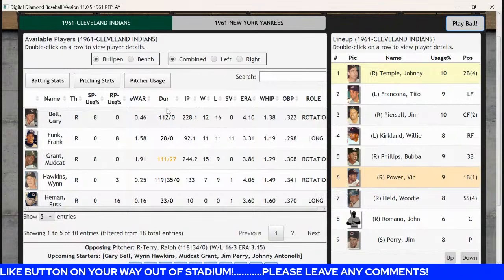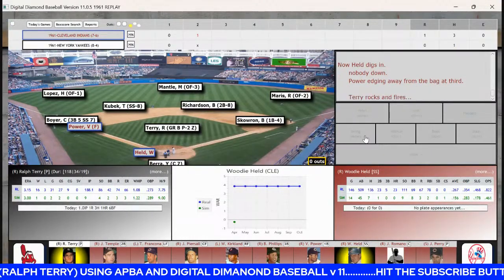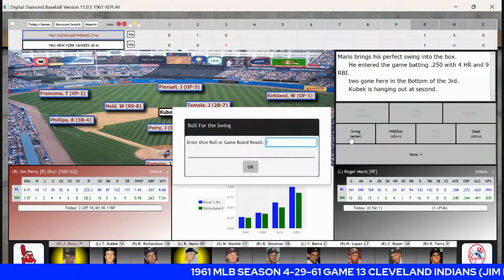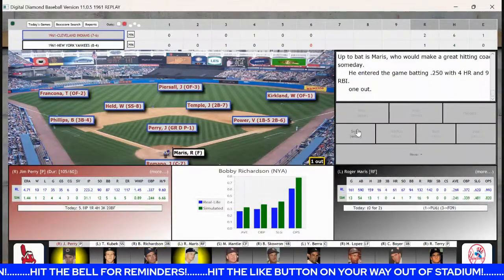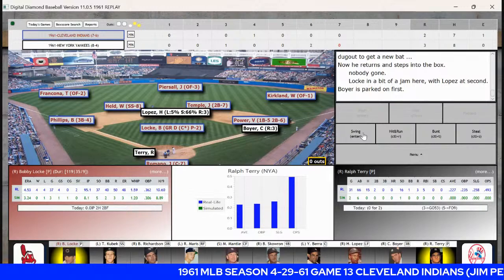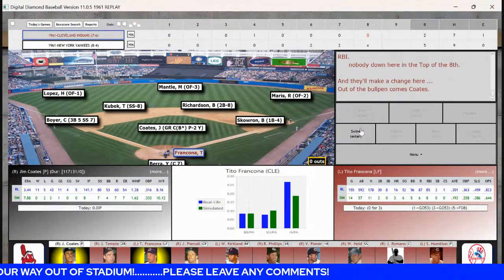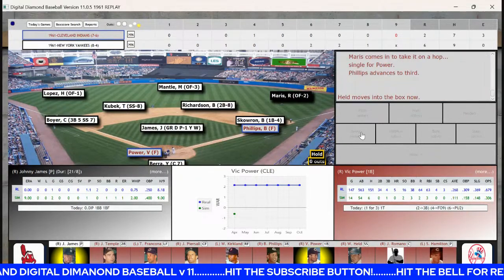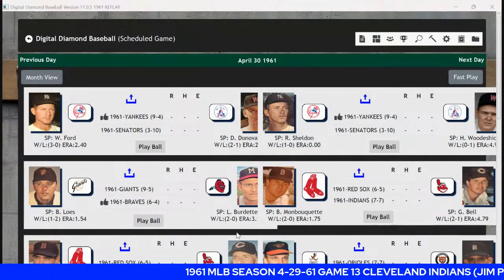1961 MLB SEASON GM 13 ON 4-29-61 INDIANS AT YANKEES USING APBA AND DIGITAL DIAMOND BASEBALL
GAME 13 CLEVELAND INDIANS (JIM PERRY) AT NEW YORK YANKEES (RALPH TERRY)